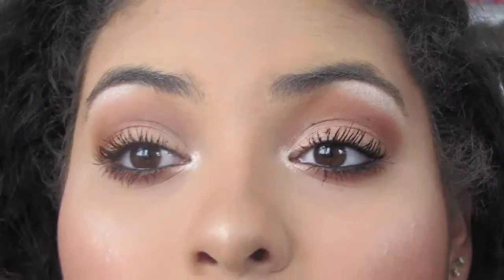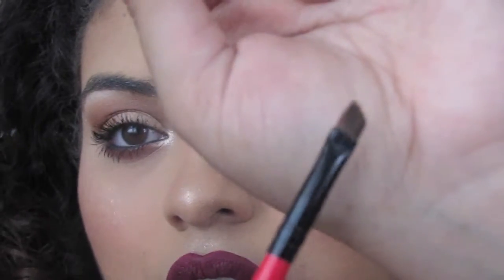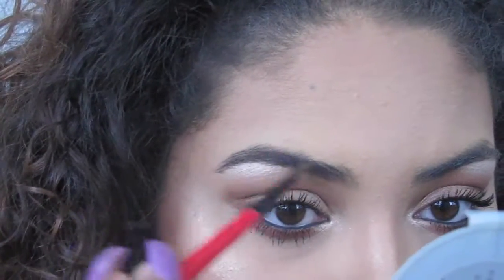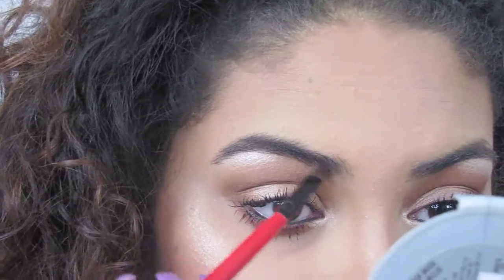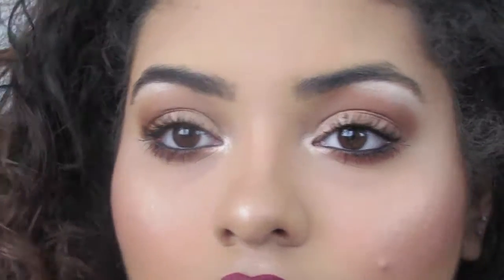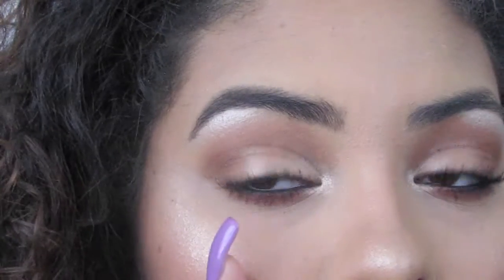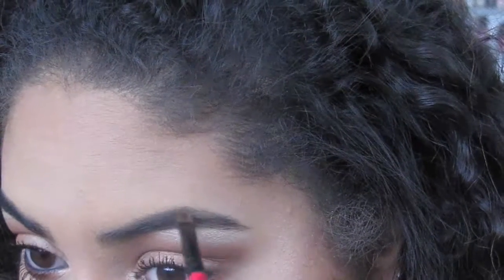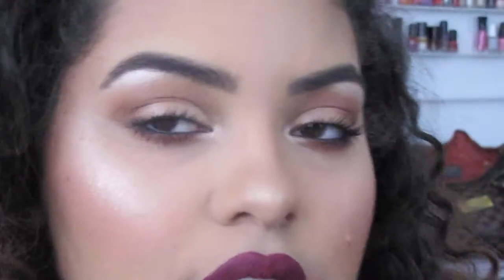My Eyebrow Routine | 2017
Hey guys I'm back with another video for you guys, I hope you guys liked my eyebrow routine.